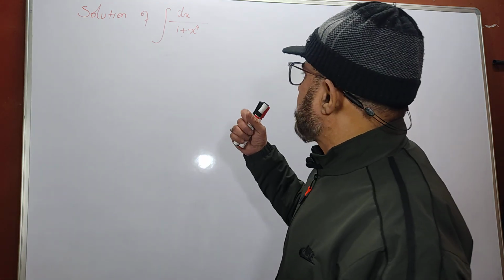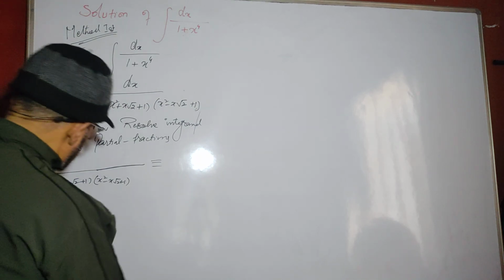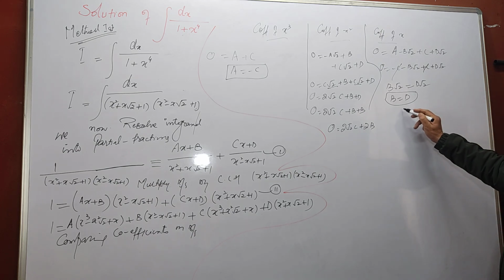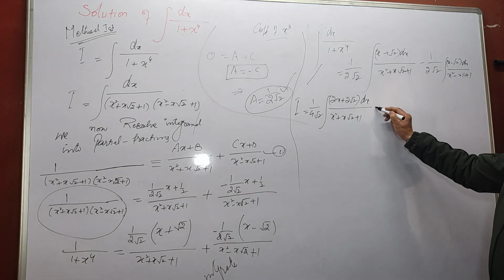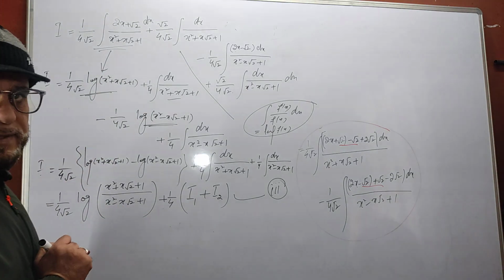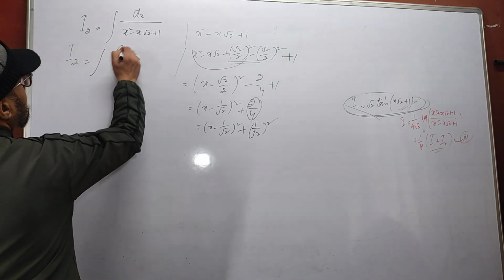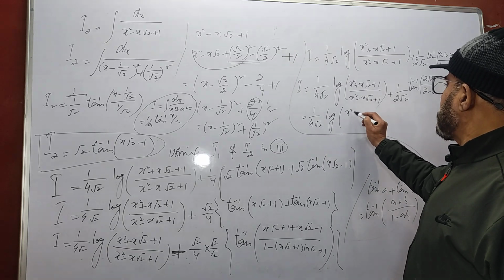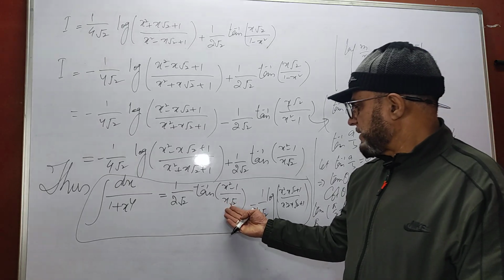solution of integral 1/1+x power 4 by first method